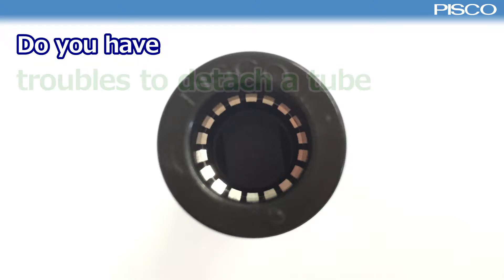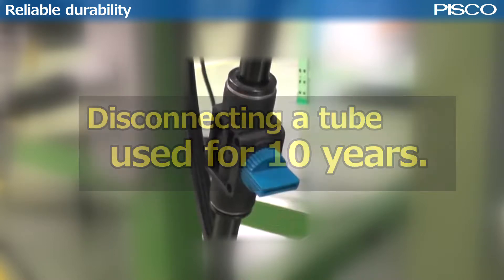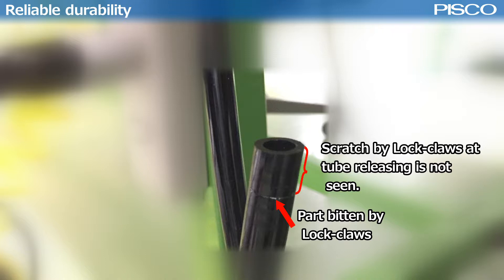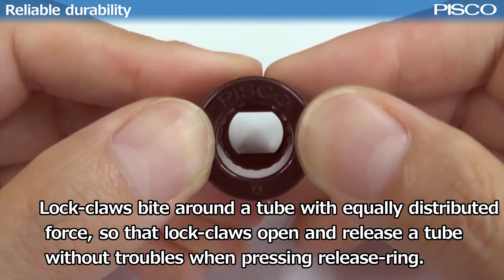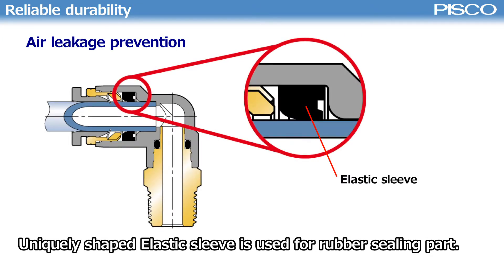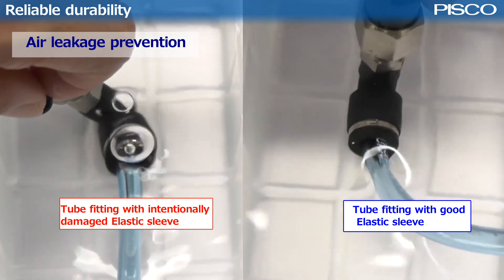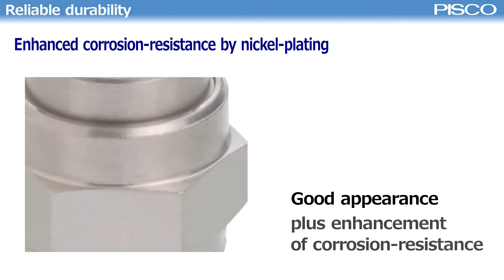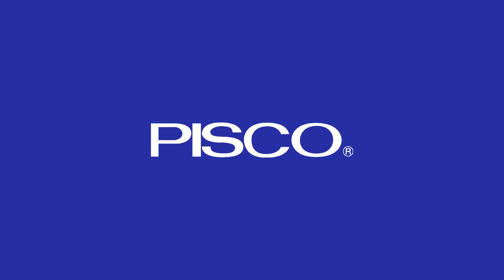【ENGLISH】Durability of PISCO's tube fitting